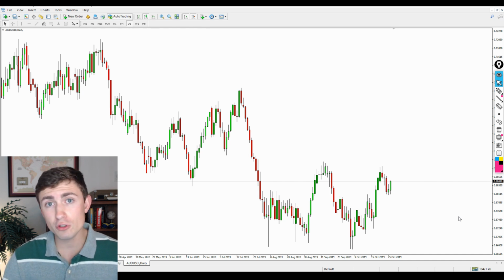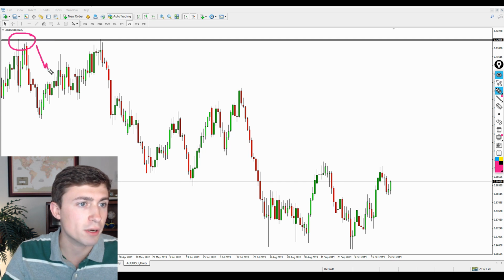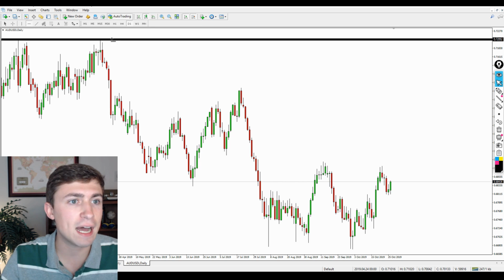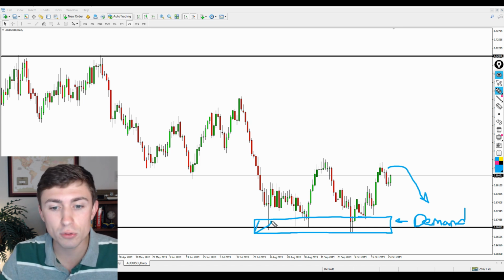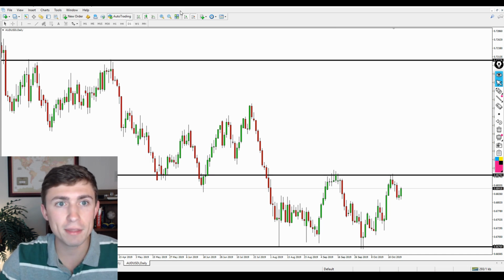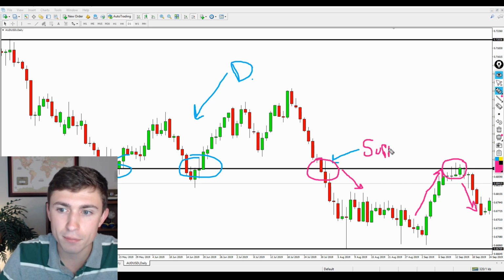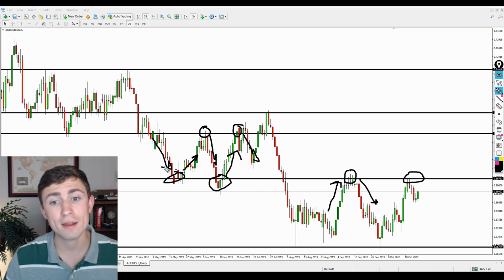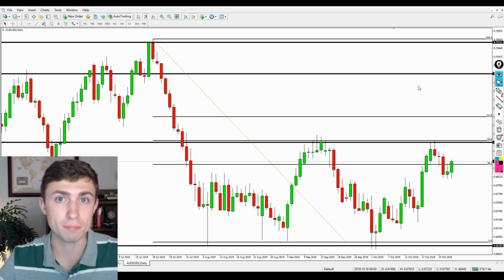Support and Resistance Secrets: Trading Strategy using Supply & Demand 📈